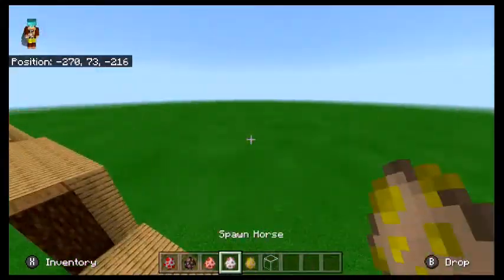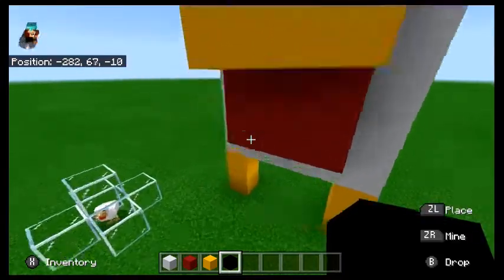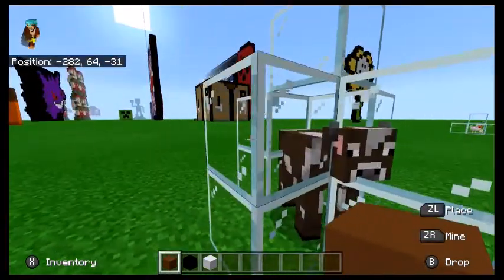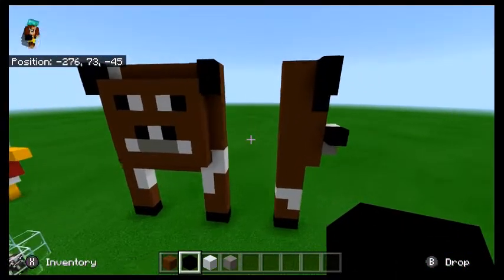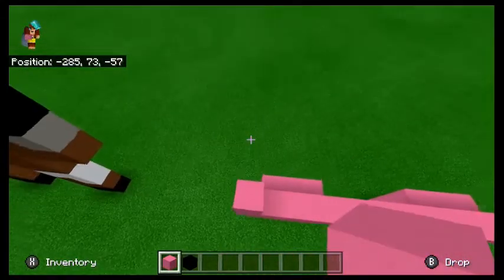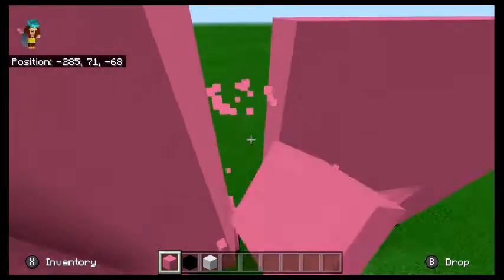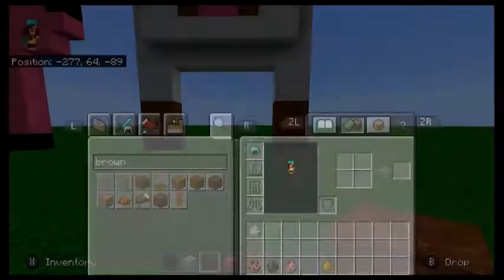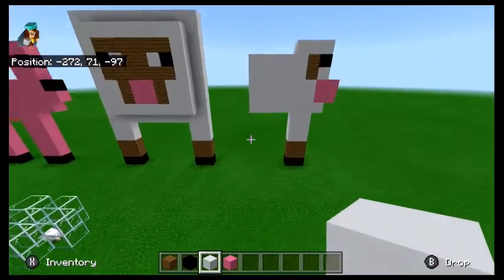Pixel art Sunday chicken pig sheep and cow